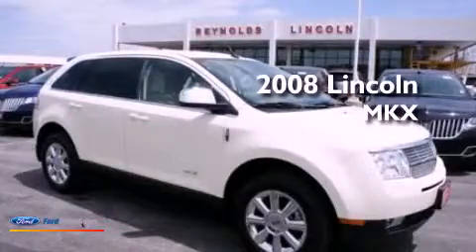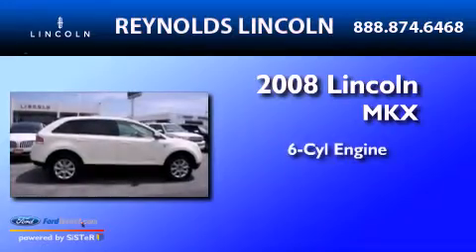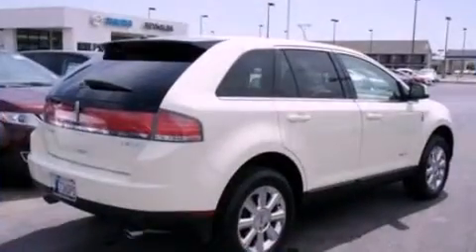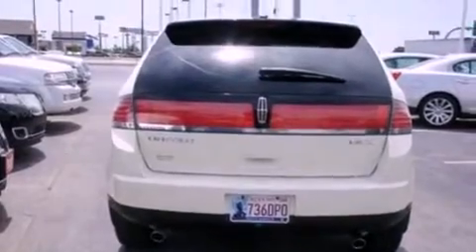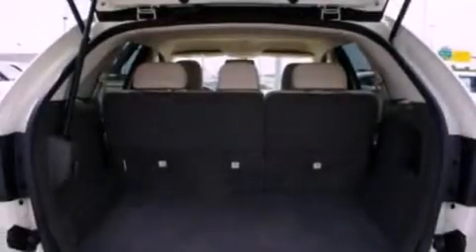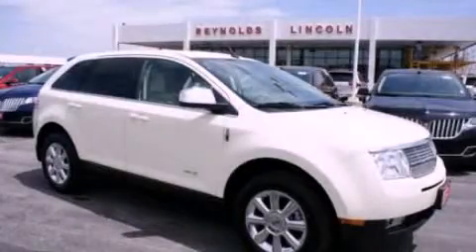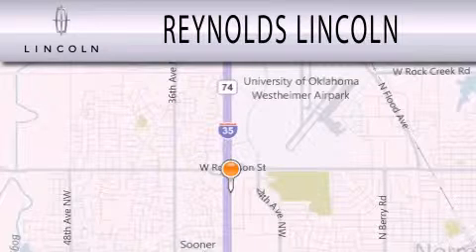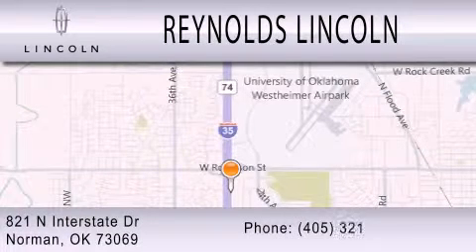Pre-Owned 2008 LINCOLN MKX Norman OK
Year : 2008
 Make : LINCOLN
 Model : MKX
 Engine : 3.5L V6 24V MPFI DOHC
 Trans . : 6-SPEED AUTOMATIC
 Exterior : CREME BRULEE CLEARCOAT METALLIC
 Miles : 35,672
 Interior : LIGHT CAMEL
 Stock : LC3032A